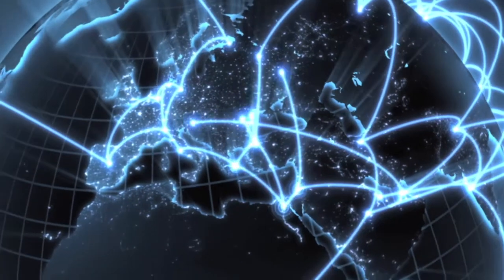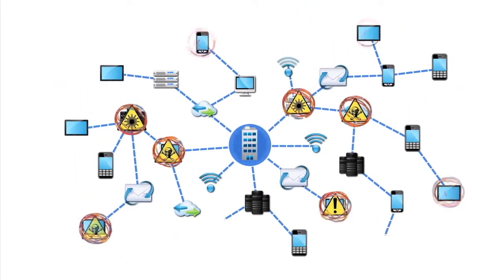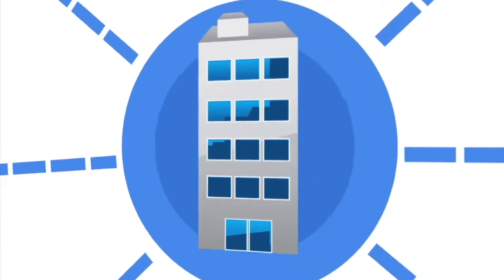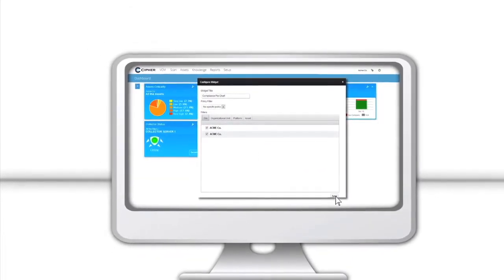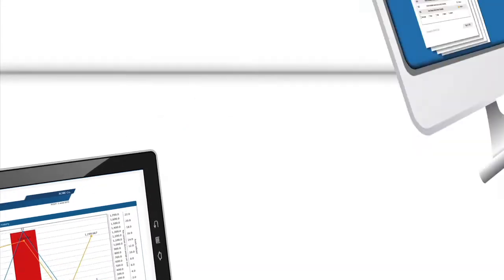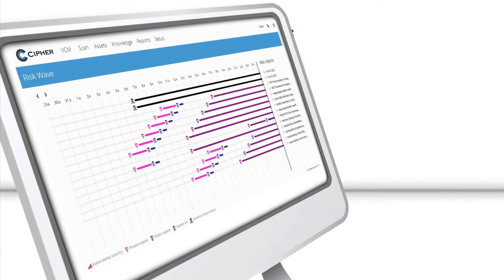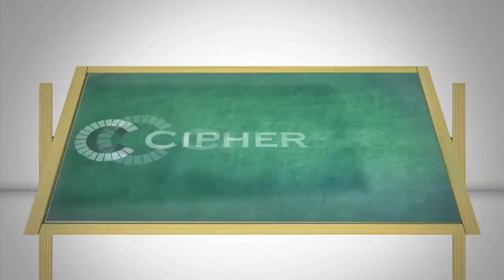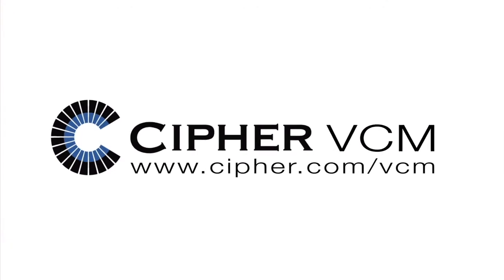CIPHER VCM (Vulnerability & Compliance Manager) English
CIPHER VCM provides a comprehensive, scalable security and risk assessment solution to manage and monitor configuration changes, patches, vulnerabilities, hardening and policy compliance of IT assets, devices and applications, including a library of baselines, industry standards and government regulations. CIPHER VCM has an innovative feature that allows the prioritization of the remediation process based not only on the risk classification but as well as on the availability of tools to automate the exploitation in different stages.